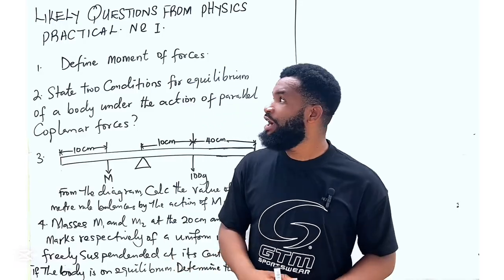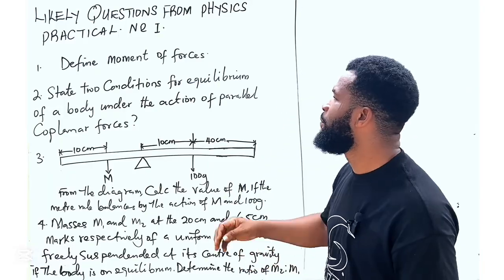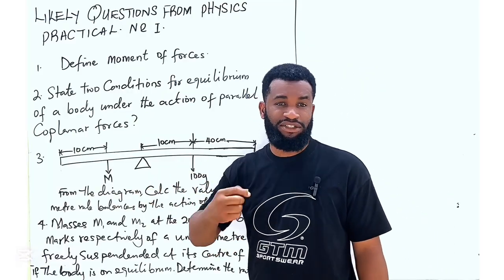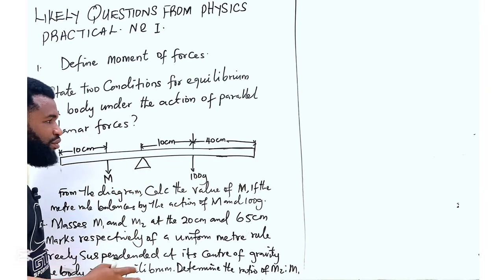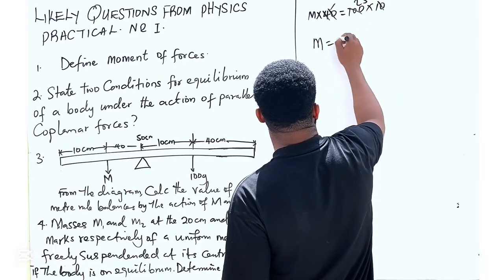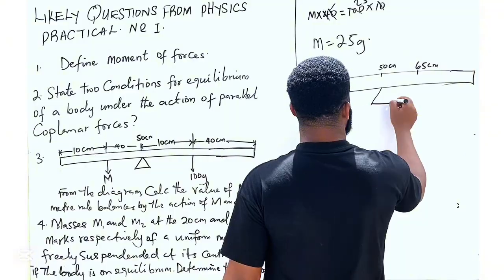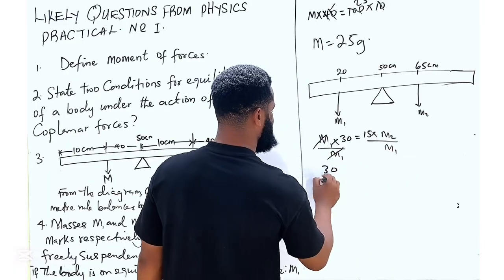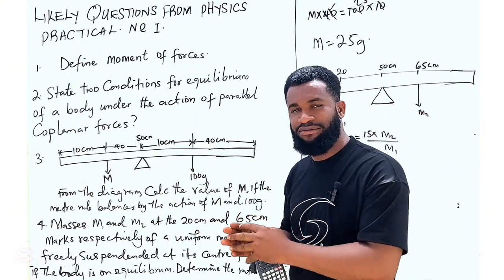Physics Practical : Tips for success in 2025. Number one. Physics Practical analysis.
A step by step guide to tackling WAEC Physics practical exams in 2025 is provided, offering valuable tips and strategies to maximize your chances of success. The video emphasizes practical techniques, common pitfalls to avoid, and essential knowledge to ensure a content and well prepared approach to the exam.